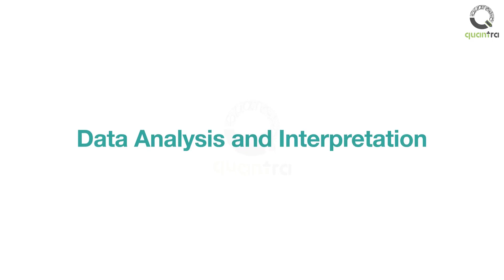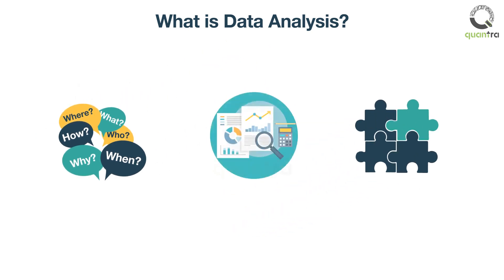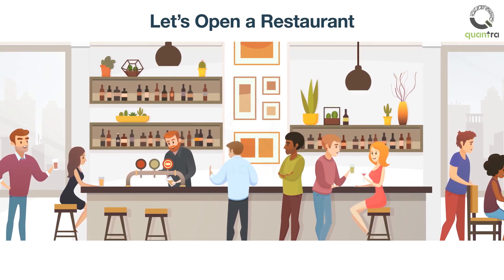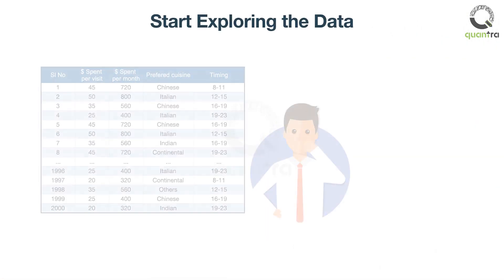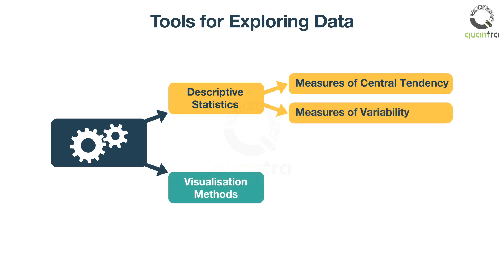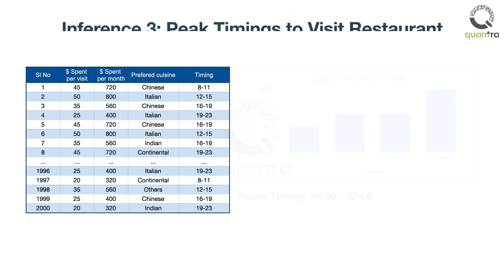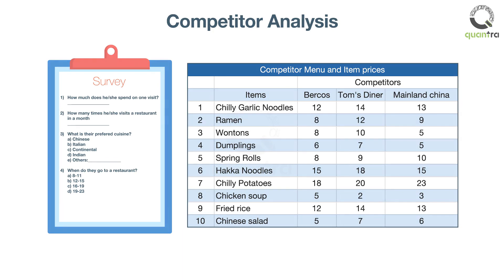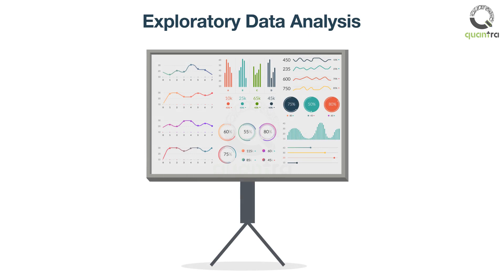What is Data Analysis? 📊 | Importance of Data Analysis in Trading 🚀 | Quantra Free Courses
✅ Hands-on Learning
✅ Expert mentorship

Don't you agree that data is the fuel that runs the world today? 🌟 One such industry that definitely thrives on data and data analysis is trading! Learn the essentials of data analysis and its importance in trading in this video. After completing this, you'll understand why data analysis is crucial and how Exploratory Data Analysis (EDA) can help you extract meaningful insights. 🔍📈

✨ Key Highlights:

Importance of Data Analysis: Understand why data analysis is the key to making informed decisions in trading and market analysis. Learn how analyzing data effectively can lead to smarter strategies and better trading outcomes. 🧠✨

Exploratory Data Analysis (EDA): Learn what EDA is and how it is used to understand and interpret data. Discover practical ways to perform EDA for market data and interpret trading results. 🔄📊

Interactive Process of Data Analysis: Explore how data analysis is an iterative and interactive process, which helps refine trading strategies. Learn why planning is crucial to minimize the number of iterations and maximize data accuracy. 📋🔍

Gain practical knowledge of data analysis and understand its significance in trading.

Learn how Exploratory Data Analysis (EDA) can help you effectively interpret financial data and inform your trading strategies.

Build a strong foundation in data science as it applies to trading, preparing you for advanced techniques. 💡📈

Recommended Resources for Learning:

💻 FREE COURSE - Introduction to Data Science: Get a practical introduction to data science concepts and techniques that you can apply in trading.

🔗 FREE COURSE - Python for Trading: Master the basics of Python programming for trading and build your first trading strategy.

🔗 Learning Track: Algorithmic Trading for Beginners: Begin your journey into algorithmic trading with a structured curriculum that guides you through the basics, provides hands-on coding experience, and guides you through practical trading simulations. Check it out

Enhance your trading expertise by mastering data analysis techniques! 🚀✨

About Quantra
Quantra is an online education portal specializing in Algorithmic and Quantitative trading. Quantra offers bite-sized, self-paced, and interactive courses perfect for busy professionals seeking practical knowledge in this domain.

Free Learning Track: 8-Course Guide to Quantitative Trading for Beginners 🎓: Kickstart your journey in the Algo & Quant trading domain with 8 FREE courses covering the fundamentals you must know to trade in various asset classes using Python.